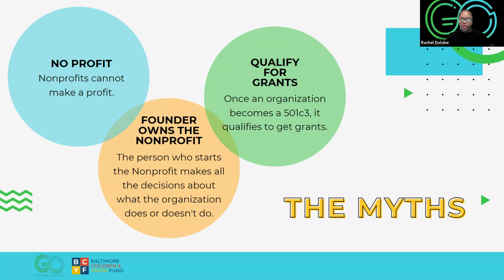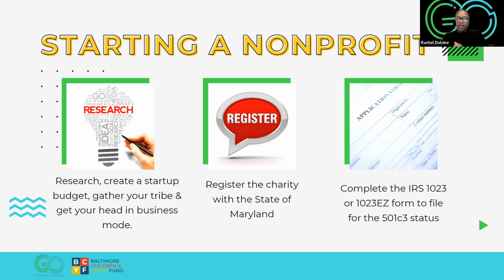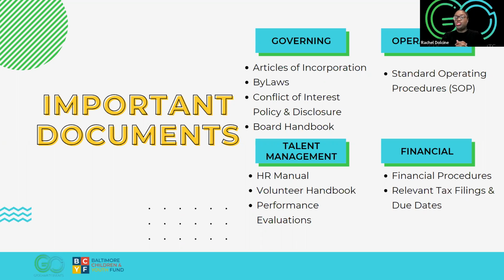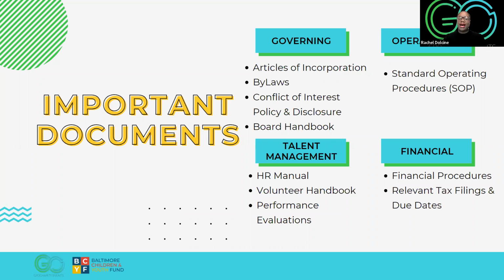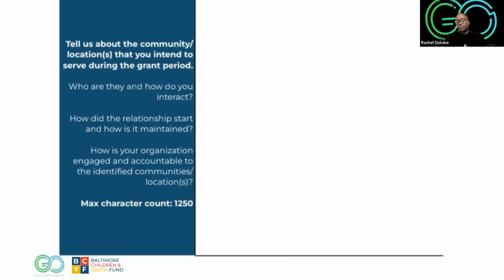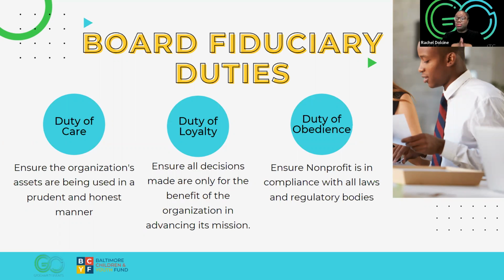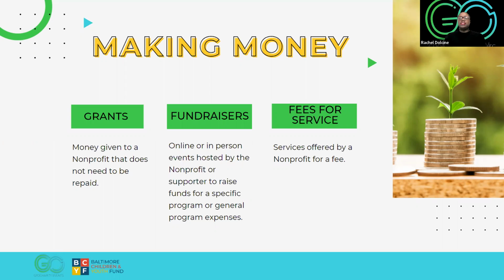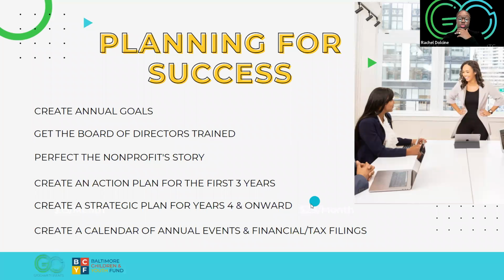Non-Profit 101: The Basics (3.29.2022)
This event is apart of the Spring 2022 Grassroots Fund Technical Assistance Series.

This workshop will provide introductory information about the basics of starting, running and growing a Nonprofit. Topics will include: governing documents, fundraising and Board of Director responsibilities.